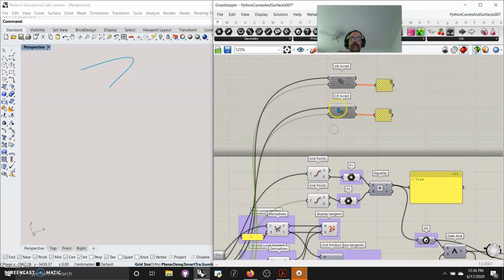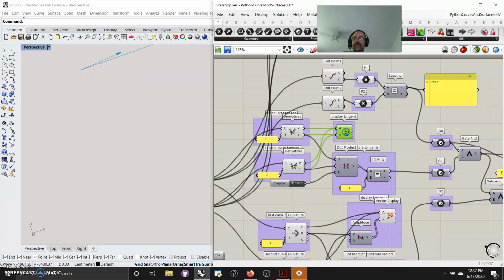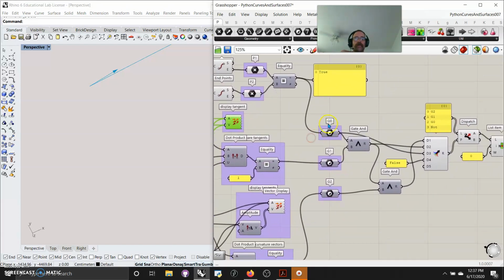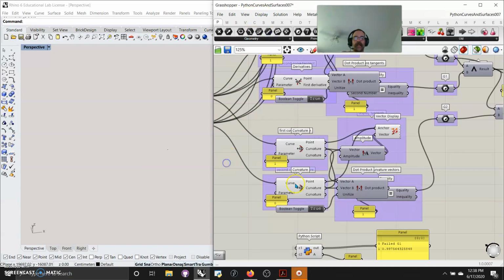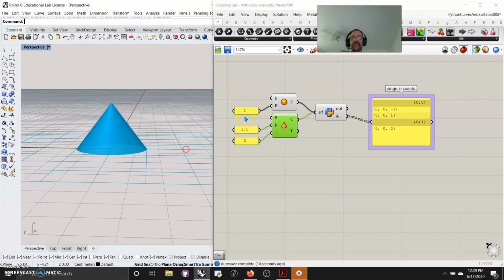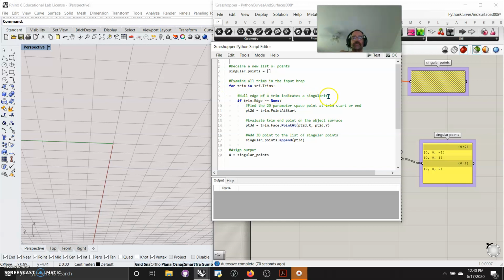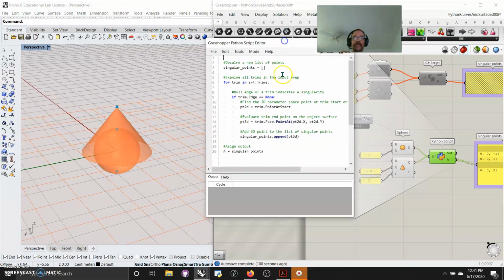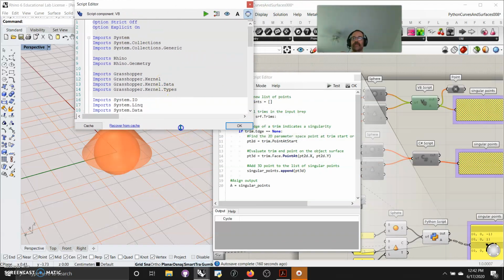GHPYTHON: ESSENTIAL MATHEMATICS (NURBS curves and surfaces) 005